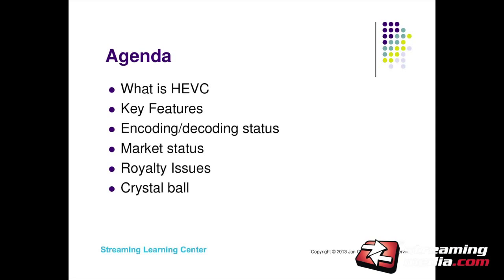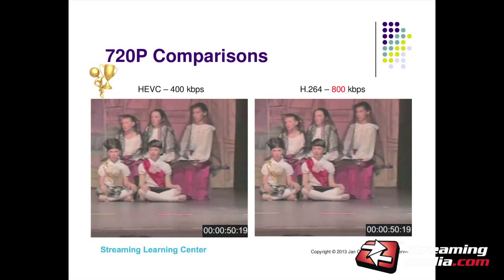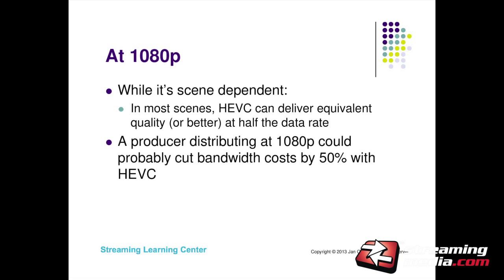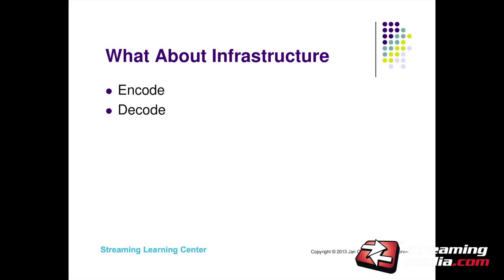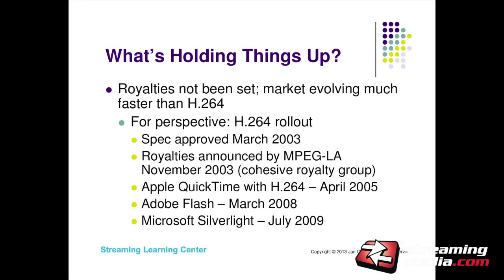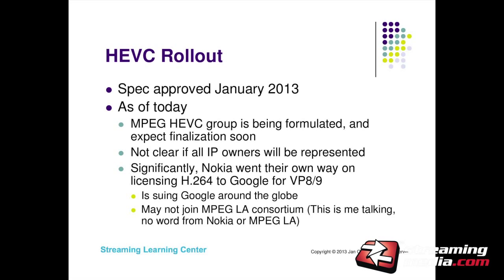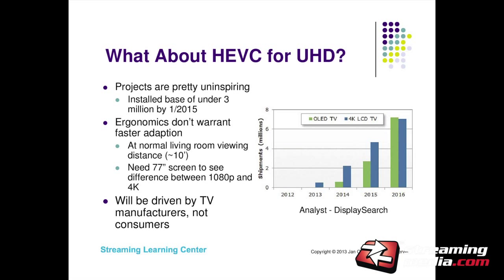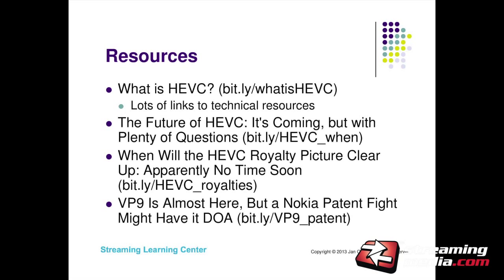Understanding the Significance of HEVC/H.265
The most recent video compression standard, HEVC/H.265, was placed into final draft for ratification earlier this year and is expected to become the video standard of choice during the next decade.